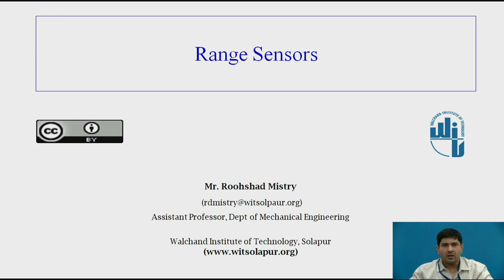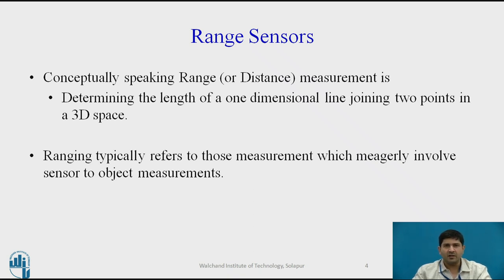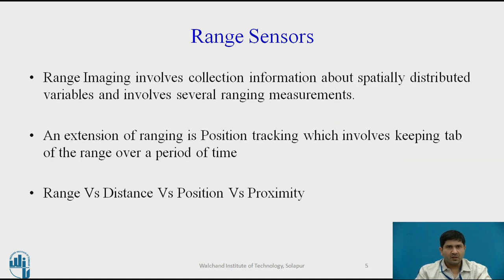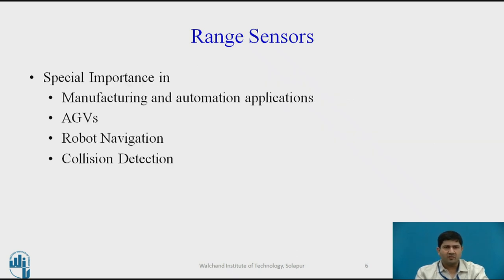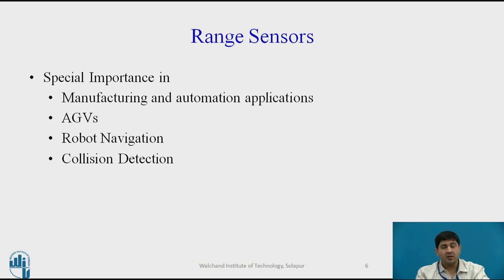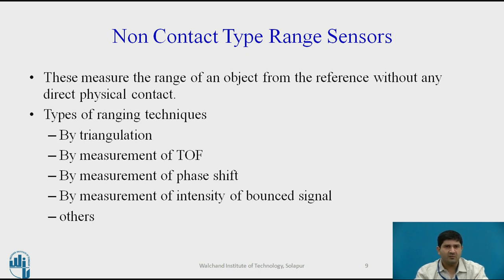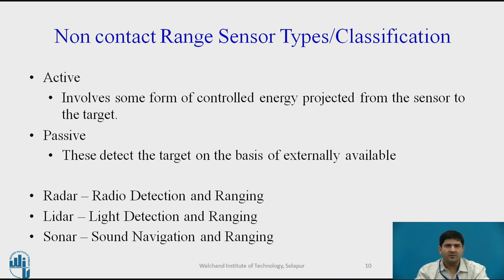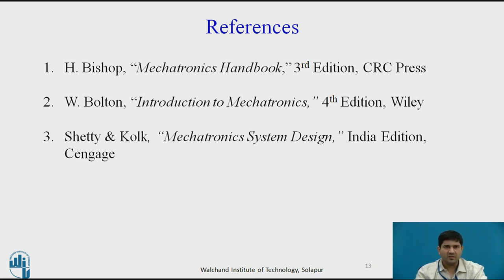Range Sensors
Mr. R. D. Mistry
Assistant Professor